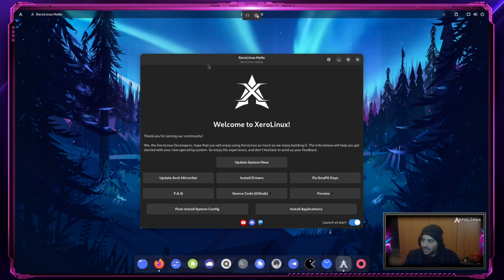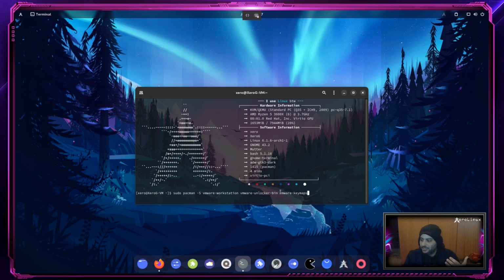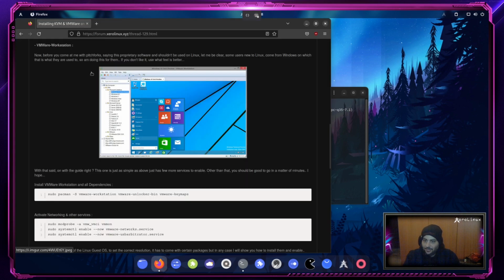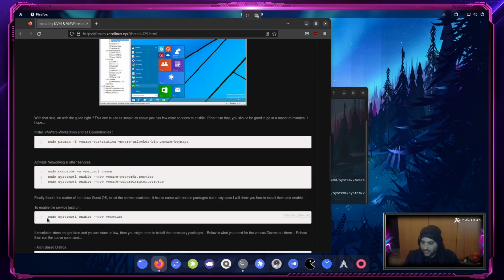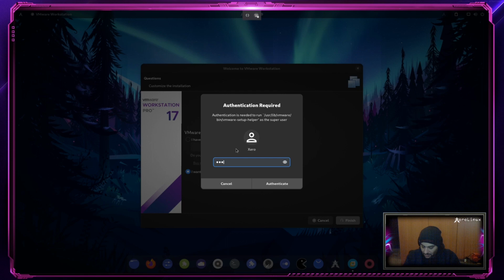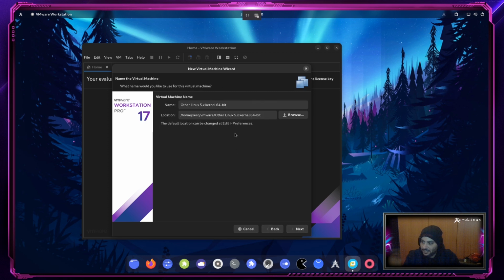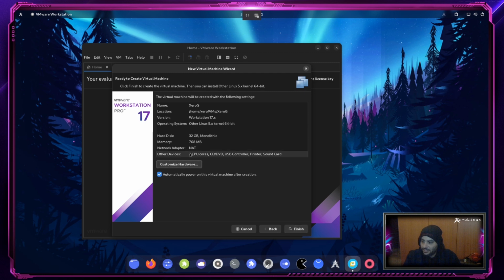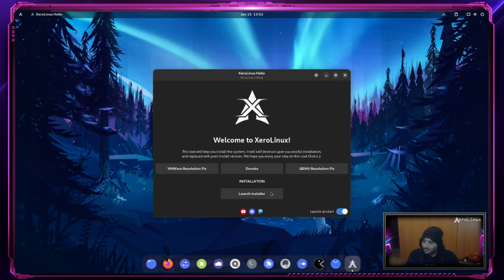Installing & Using VMWare on XeroLinux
In this video I show you how to use VMWare Workstation on XeroLinux.. This.. Just follow this guide and you should be fine.

XeroLinux Dev